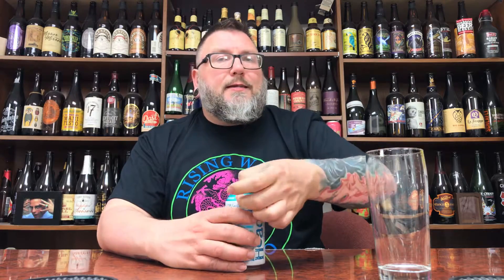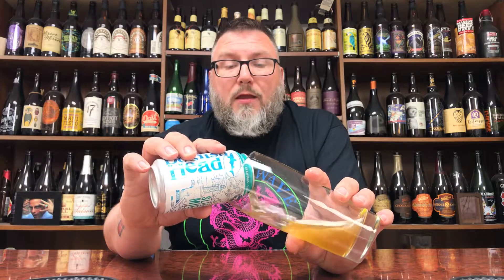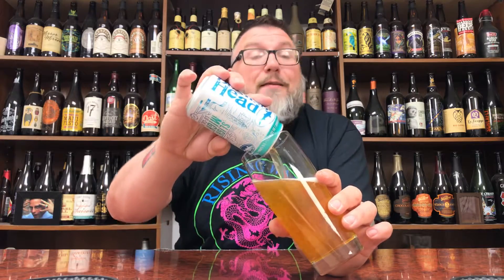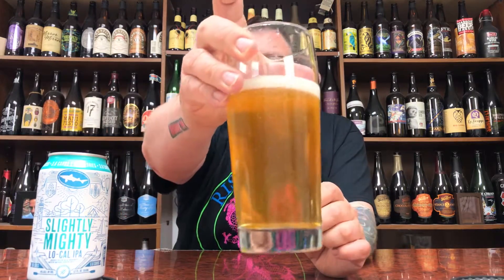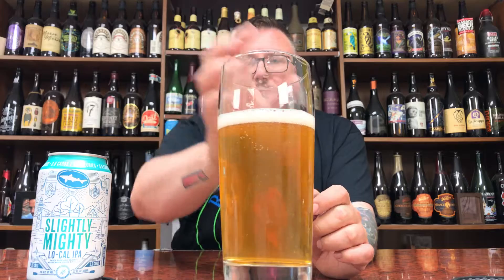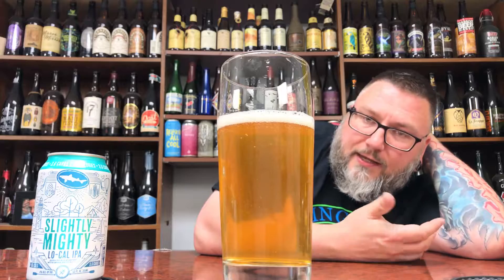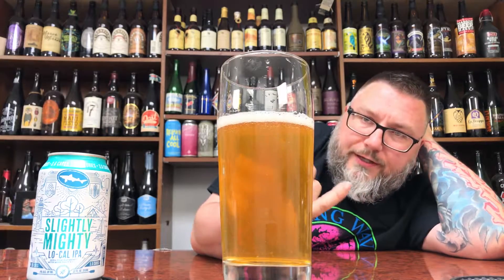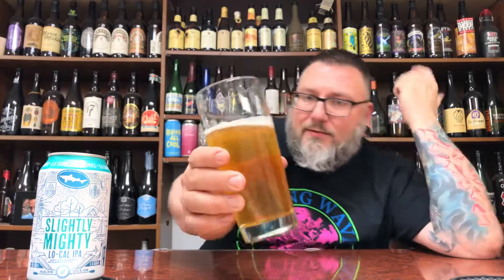Massive Beer Review 2095 Dogfish Head Brewing Slightly Mighty Low-Calorie Low-Carb Monk Fruit IPA